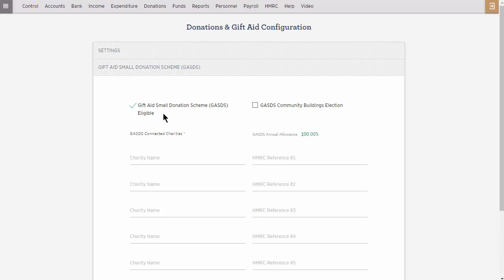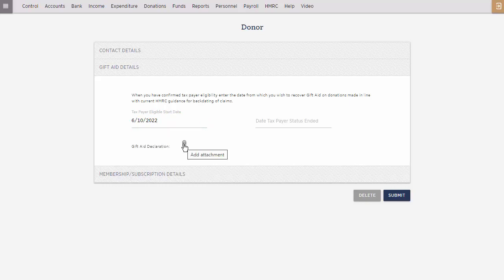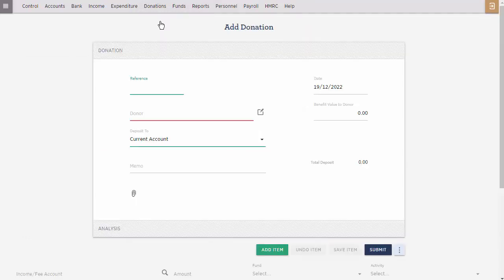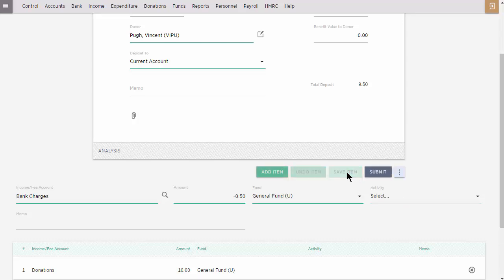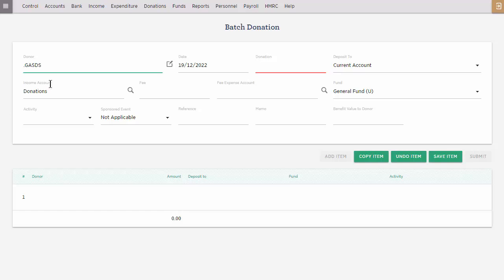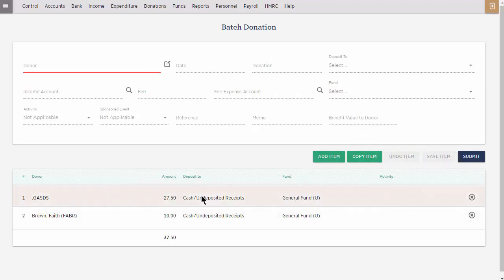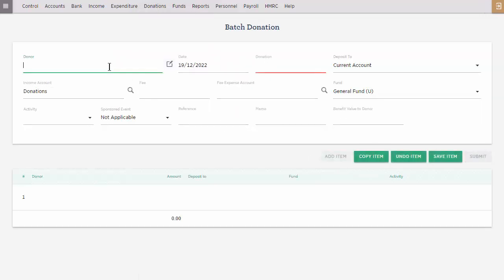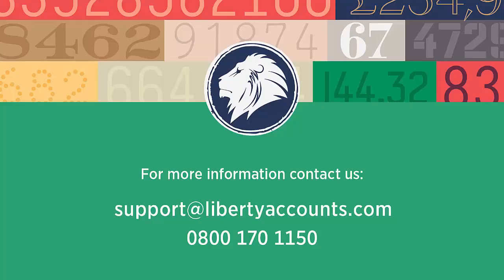Recording Donations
Liberty Accounts providing and integrated donor ledger and the ability to raise, and submit, a Gift Aid Claim directly to HMRC.

In this video we explore the options for recording donations which include: recording through a bank import; manually recording individual donations; or manually recording a batch of donations.

Donations are recorded against donor records which will include, for those registered under the Gift Aid Small Donation Scheme (GASDS), both GASDS and Non-GASDS record (i.e. unnamed donor where you can, or can't, claim the Gift Aid.

With donations recorded you can submit your Gift Aid Claim and produce a variety of reports including the emailing/printing of a Donations Certificate to your donors.